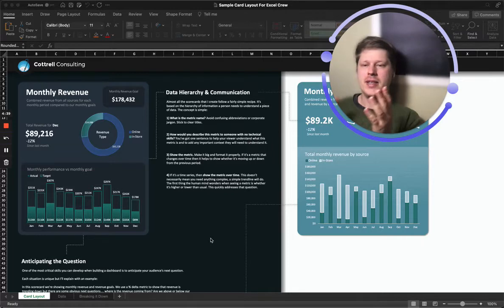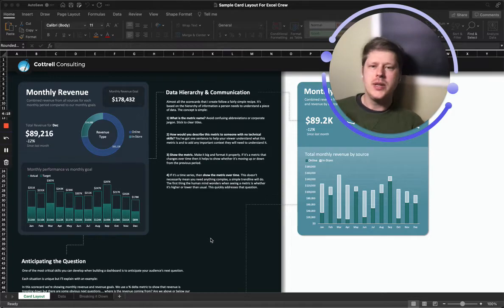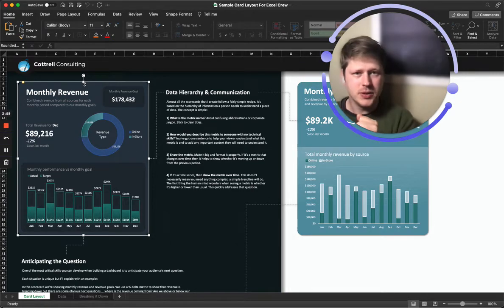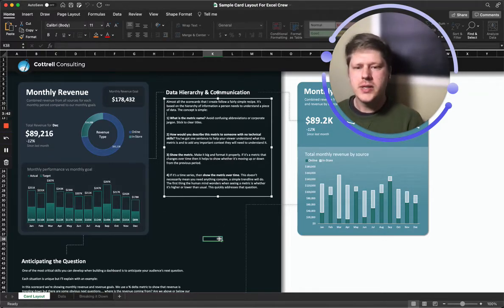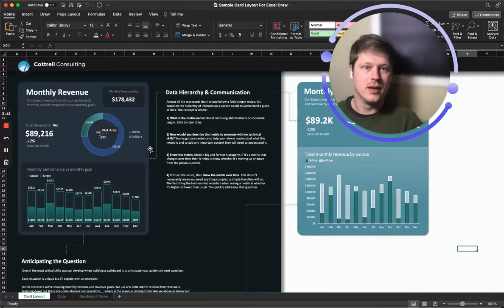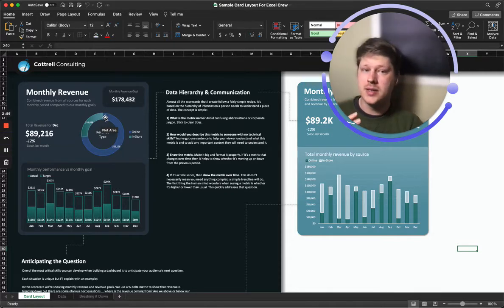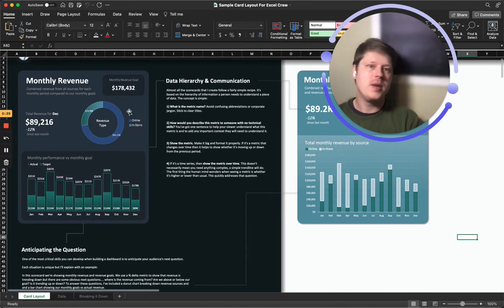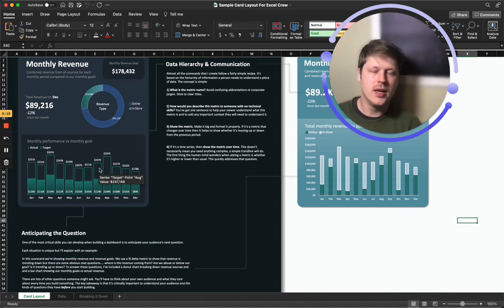Laying out your data in an Excel dashboard - how to structure your page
When you build a dashboard you are telling a story with your data. Every choice that you make affects that story's narrative - from the placement of a metric, to your choice of chart, or even your font styles.

The concept is fairly easy, it just requires a shift in how you think about your data:
- be clear and descriptive
- consider the hierarchy of your metrics
- give context, data does not exist in a vacuum
- put yourself in your audience's shoes, anticipate their next question

Here's a quick 5 minute walkthrough where I give a real-world example and go a bit deeper.

If you want this template or others like it, sign up for the newsletter where I send free templates each month

If you want the full dashboard toolkit, you can find it